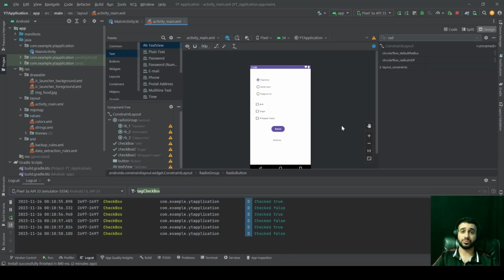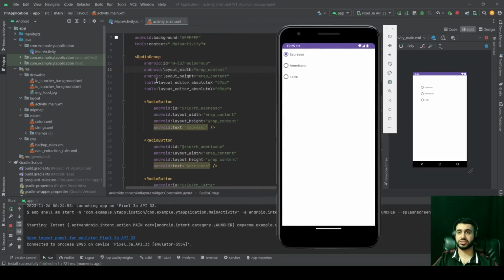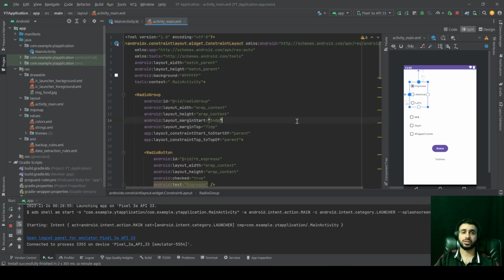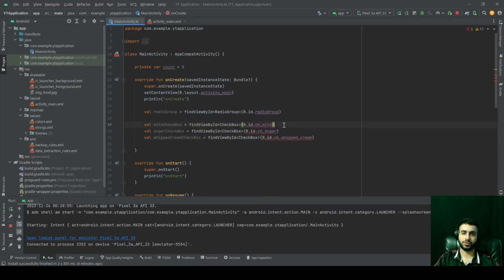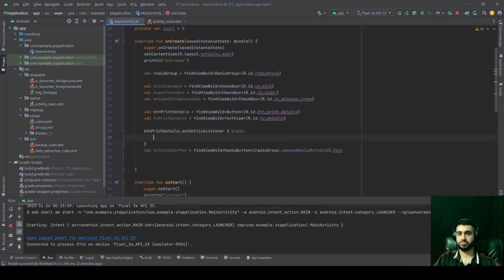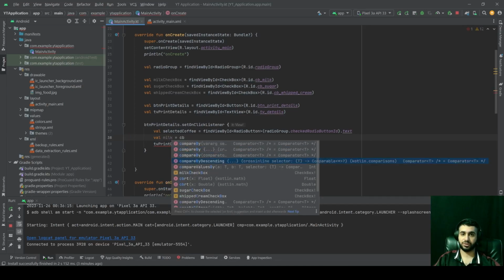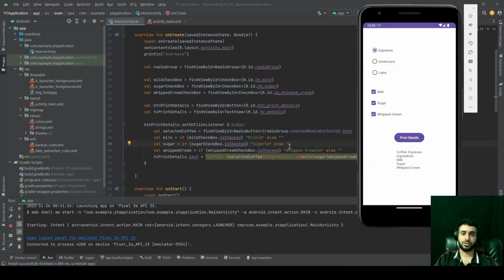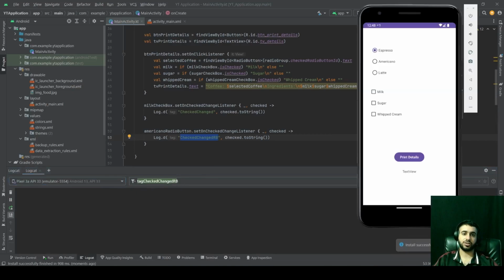Android RadioButtons & Checkboxes - Android Beginner Tutorials (11)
In this tutorial, you'll learn how to create an engaging and user-friendly app interface for planning a day out. We'll explore how to use RadioButtons for selecting a single type of coffee and CheckBoxes for choosing additional ingredients. Perfect for beginners, this video will provide you with the hands-on knowledge to enhance your app's interactivity and user experience.

What You'll Learn:

🎨 Designing an intuitive UI with RadioButtons and CheckBoxes.
📐 Setting up a RadioGroup for exclusive selection.
✅ Implementing CheckBoxes for multiple selections.
🧩 Best practices for handling user inputs and responses.

Join Us:
Your support helps us create more content to help budding Android developers like you!

Drop your questions and feedback in the comments section below. We love hearing from you!

Happy Coding!